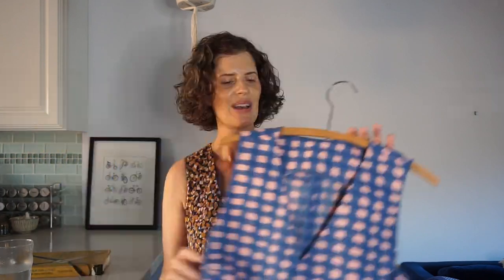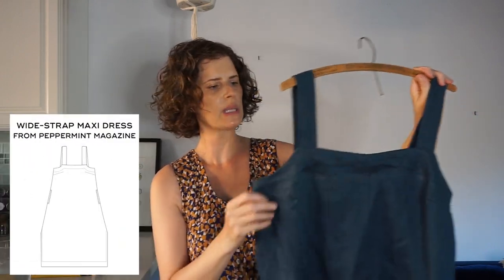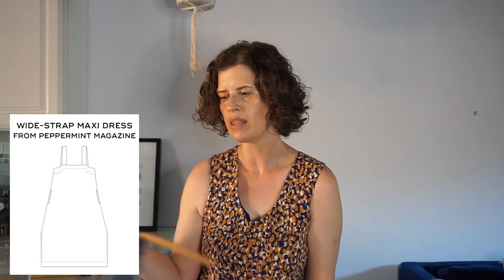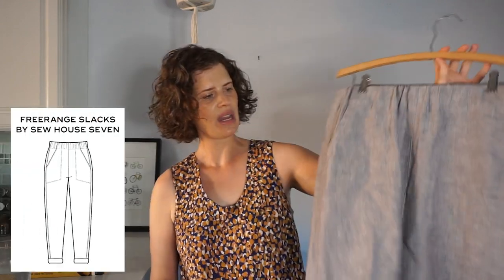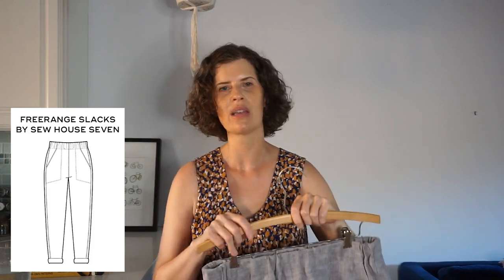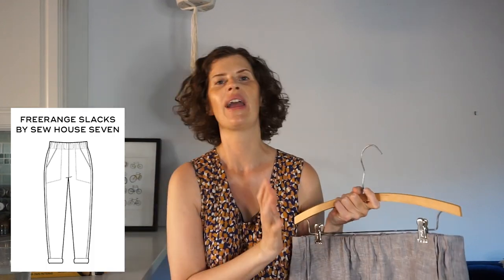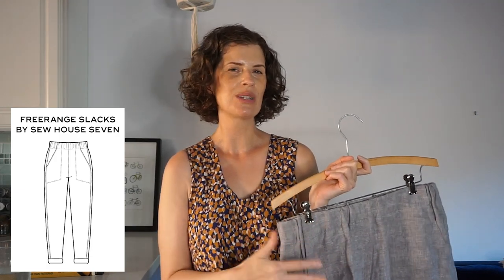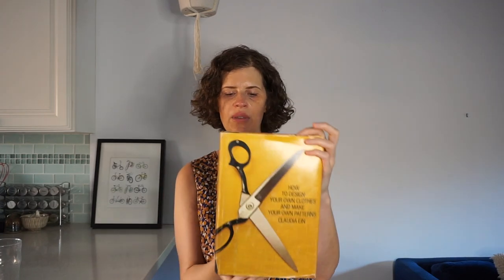Sewing vlog September 2022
Hello sewing friends! In today's video, I'm chatting about all the things I've been up to from June to August 2022. I recap the things I sewed, share some personal updates, all the fabric I bought and some sewing plans. There's a bit of crying (TW: pet death) and some laughter too. I hope you enjoy it!

VIDEOS MENTIONED
OTHER THINGS MENTIONED
WHAT I'M WEARING
NEWSLETTER
SOCIAL
VIDEO EQUIPMENT
Sony a6000 camera